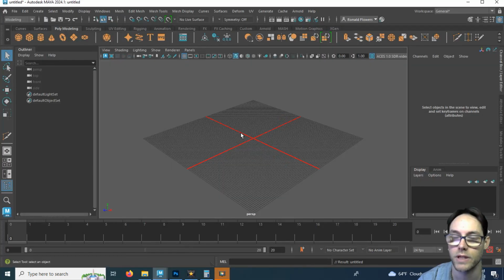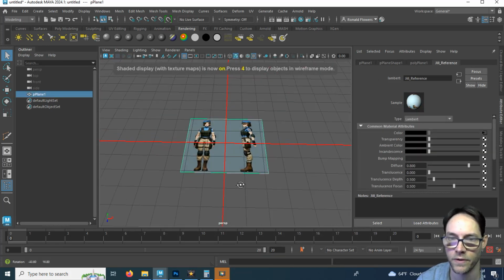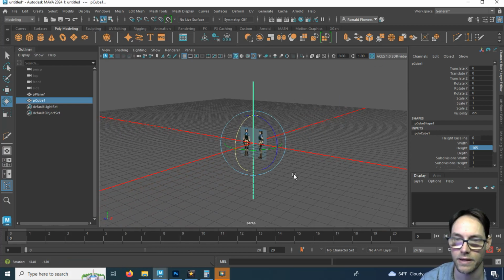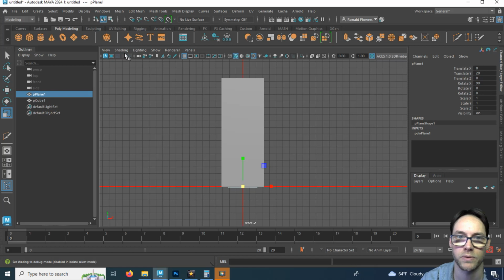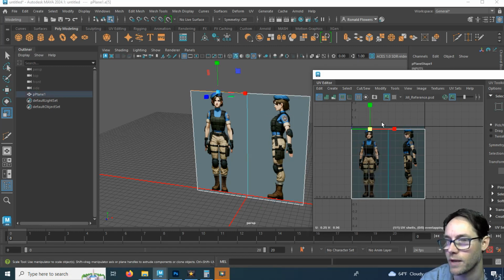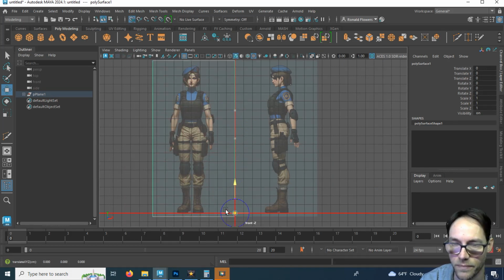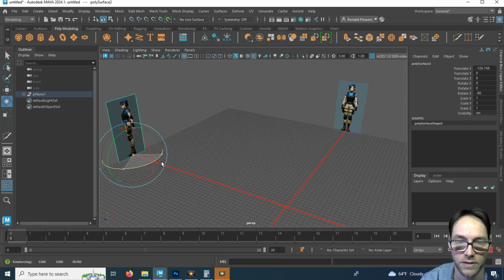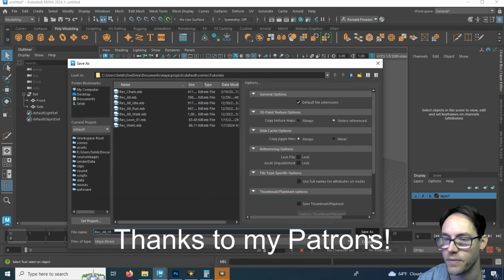Resident Evil - Making Jill - Part 1 (Setup)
In this tutorial we'll setup our environment for making Jill Valentine from Resident Evil.